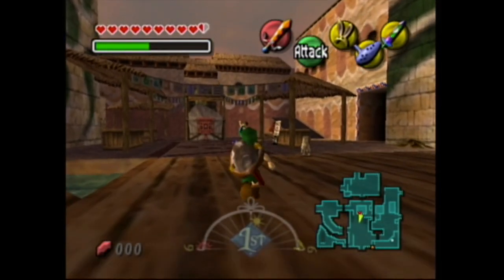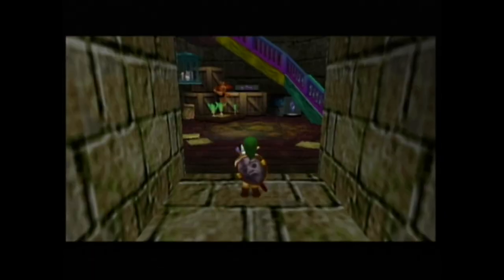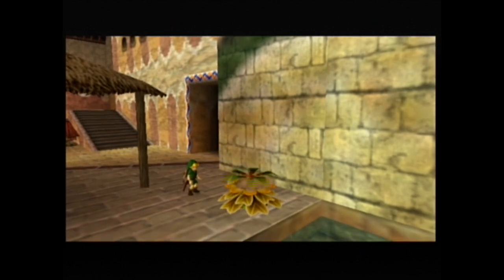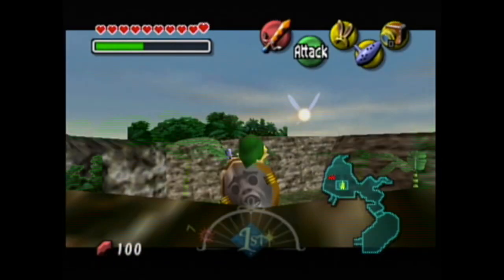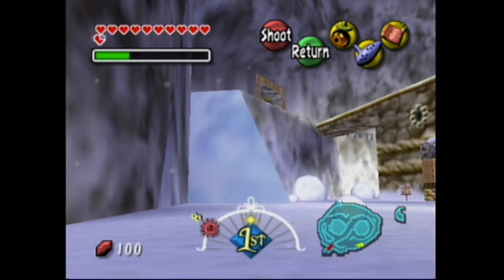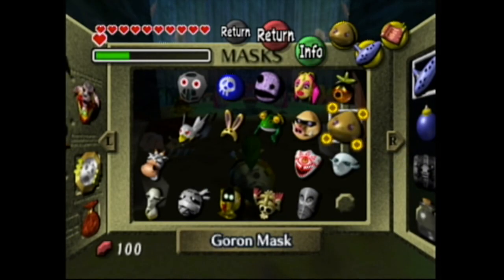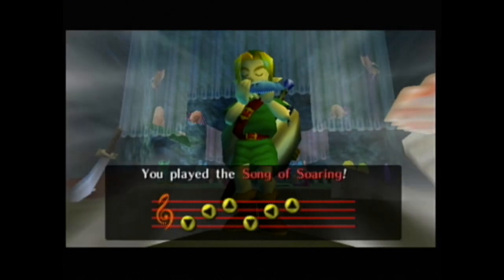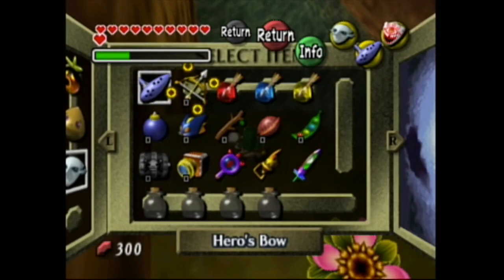The Legend of Zelda Majora's Mask Pt 34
We do a side quest for a couple of Heart Pieces...